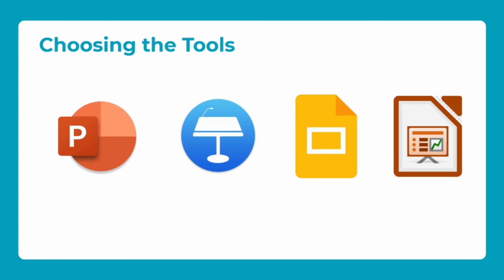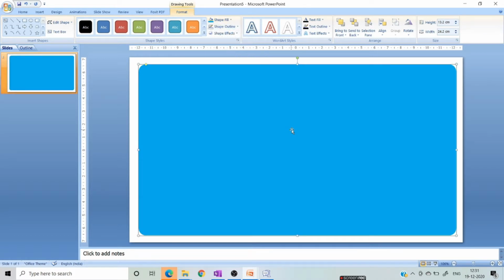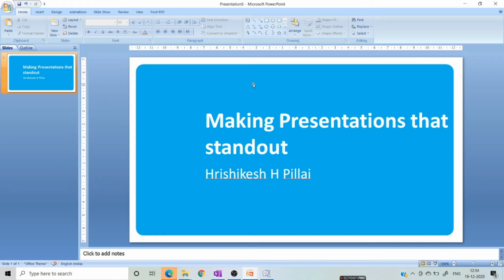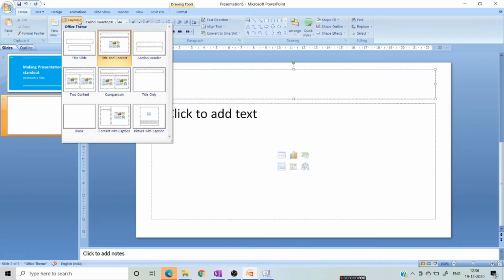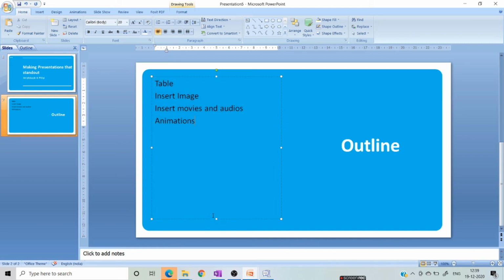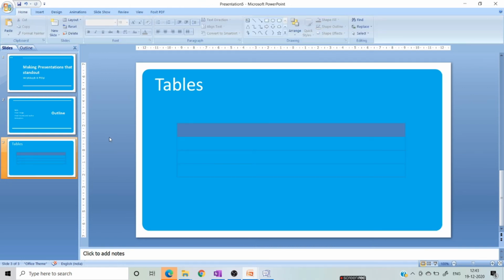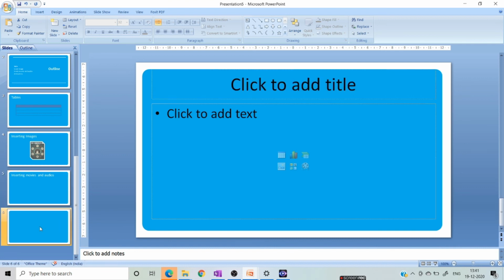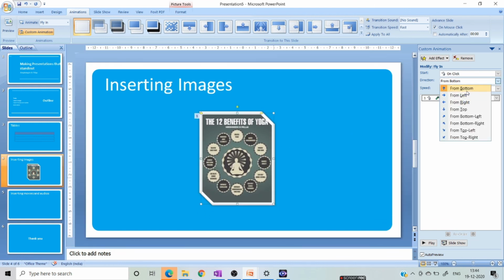An Introduction to Microsoft PowerPoint | Hrishikesh H Pillai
Learn to make PowerPoint presentations from scratch.